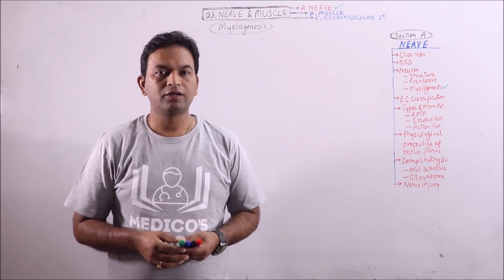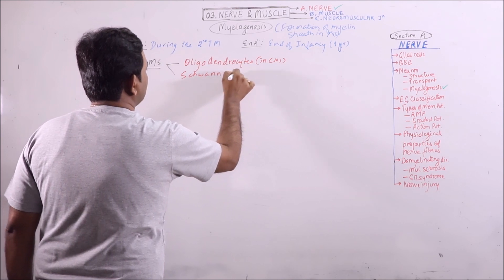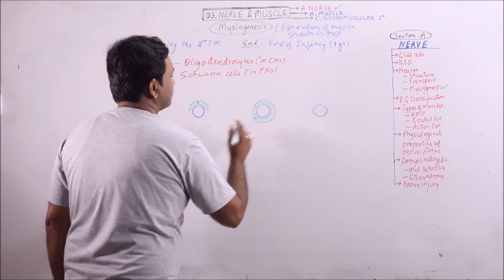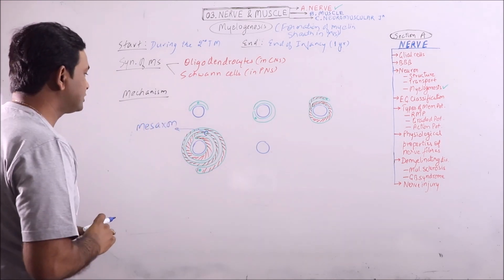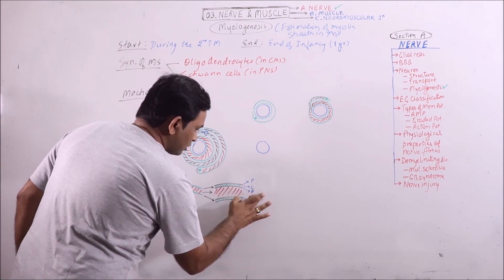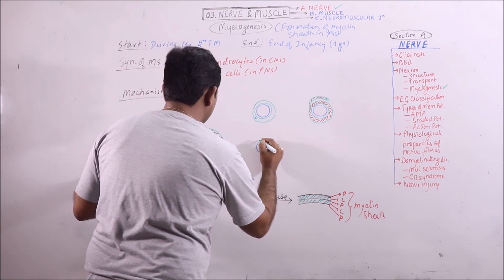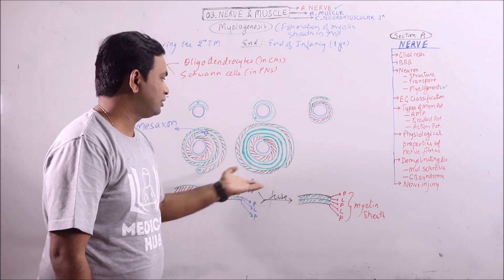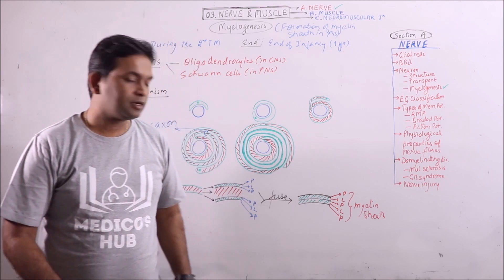PHY.03.006.Neuron (3-4) – Myelogenesis | Dr. Prashant Sharma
In this video, Myelogenesis is discussed.